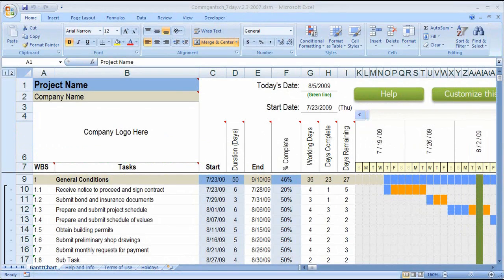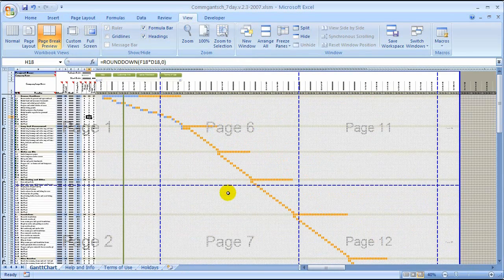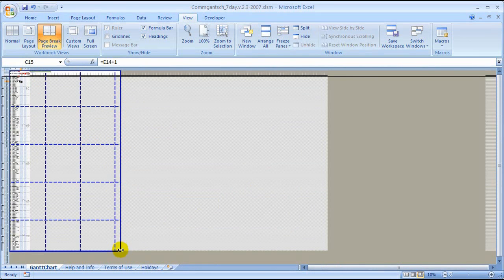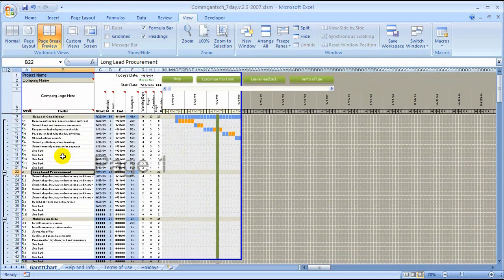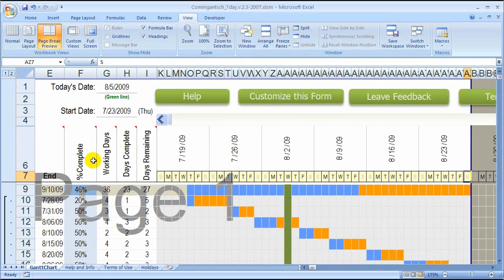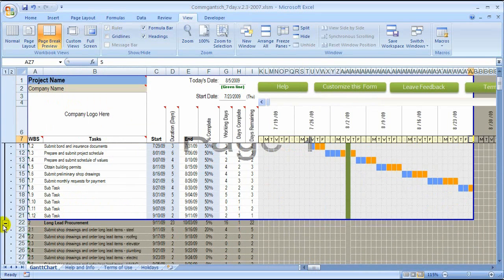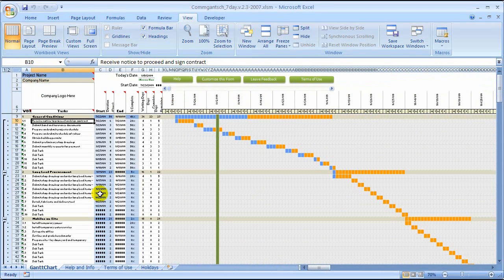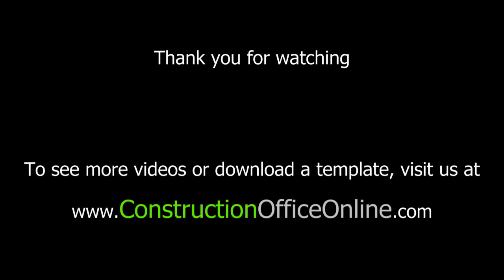How to print schedules made in Excel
This video shows how to adjust the print settings for smaller print jobs when using the construction schedule made in Excel.

Do you want more Construction Document (Docs) and files that are ready to use?

Maybe you're an Excel guru or maybe you're just trying to figure out how to do your job better... Either way, we've probably got the right template to get you going fast.

Excel is a very powerful tool in any industry, and in construction it can make all the difference.

ConstructionOfficeOnline.com provides templates that will help you be more productive, know more about what's going on with your jobs and cost a whole lot less than the majority of your tools.

to see other templates that will help you work smarter - not harder.